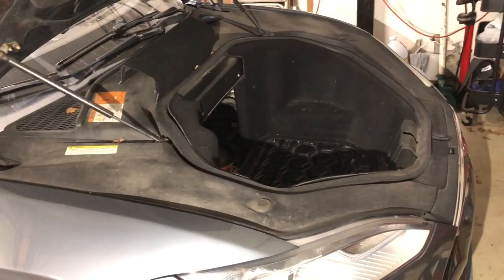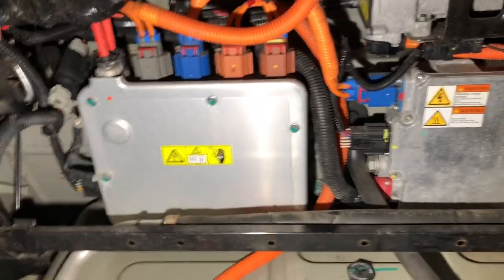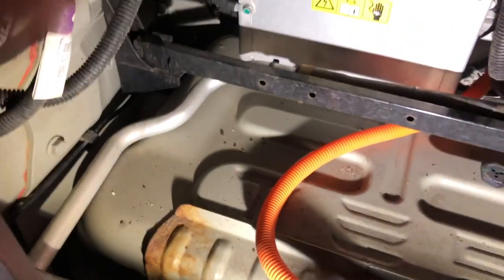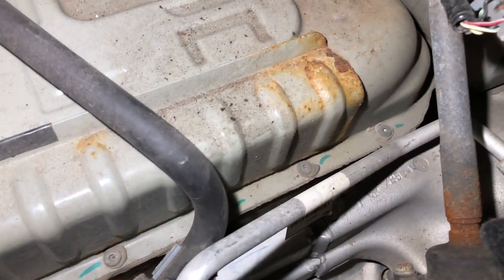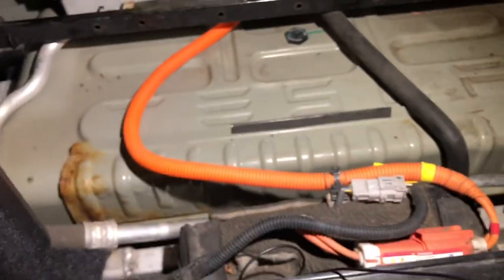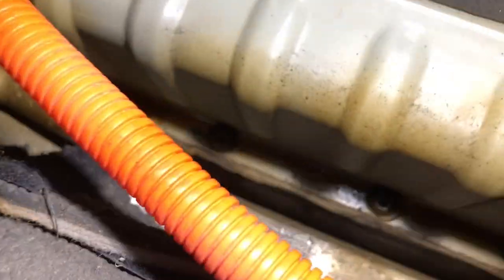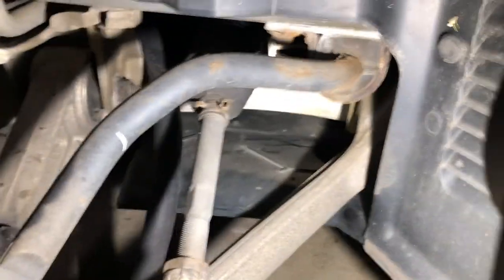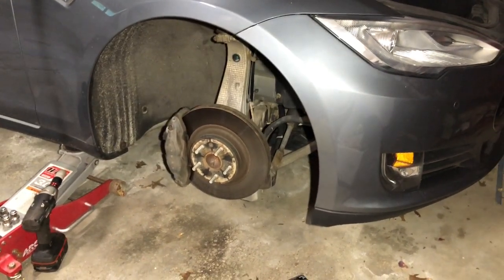Under the Frunk: Rerouting AC drain line to prevent battery damage/failure, rust proofing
Many Tesla Model S battery pack failures have been traced to water ingress/moisture issues. Partly this is due to aging pack seals, but it's also commonly linked to the factory placement of the AC drain line. Here I'll show you have to extend that drain line to safely get the water away from the pack entirely, plus point out common rust/corrosion issues on the steering linkage and the HV fuse cover on the top of the pack itself-- plus how to better prevent those problems.

@TeslaPittsburgh on Twitter
@nzcutr on Instagram

NOTE THIS DISCLAIMER: We do not accept any liability for any loss or damage which is incurred from you acting or not acting as a result of listening to any of our videos on any of my channels. This information is for entertainment & educational purposes only. Consult with proper experts or professionals for advice based on your specific situation; don't rely on a YouTube video!